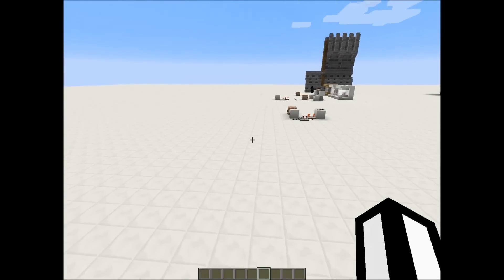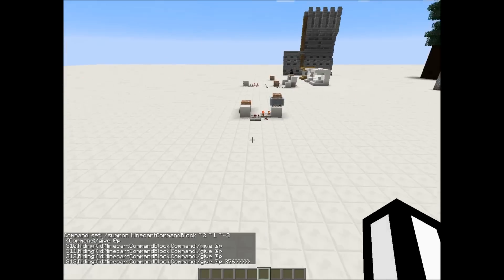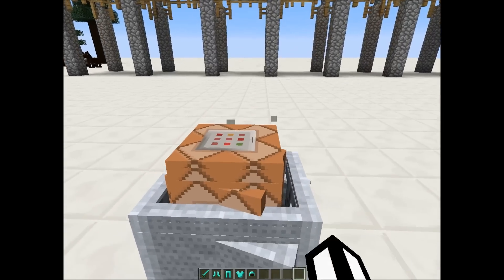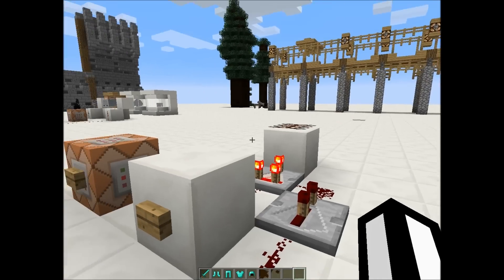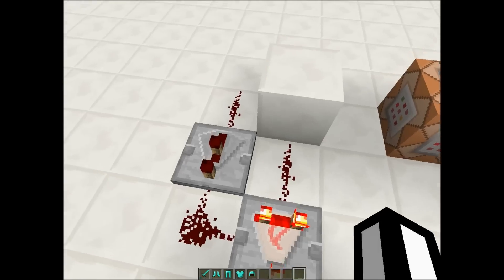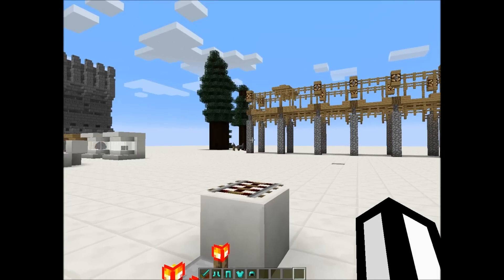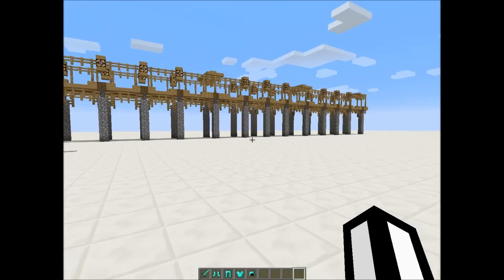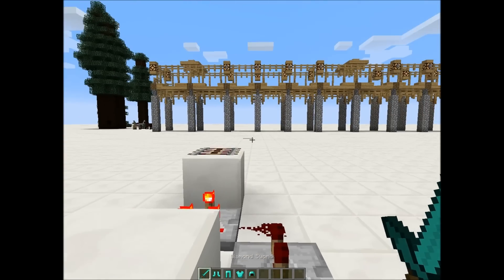Multiple Commands in One Command Block V2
My previous design was bad... So I redid it.

Command: /summon MinecartCommandBlock x y z {Command:--,Riding:{id:MinecartCommandBlock,Command:--,Riding:{id:MinecartCommandBlock,Command:--,Riding:{. }}}}